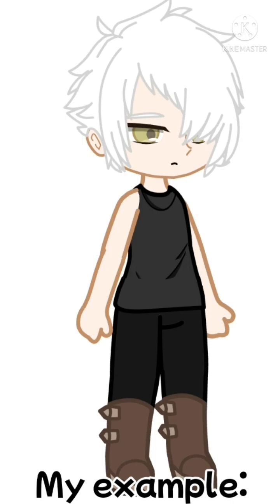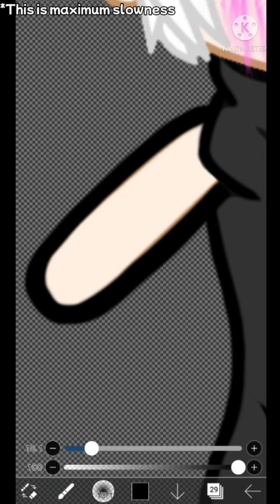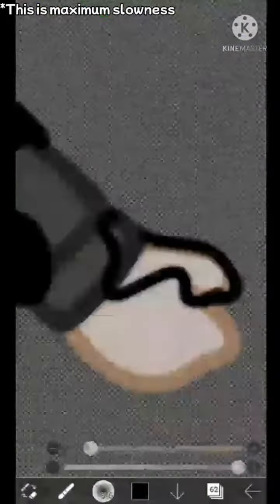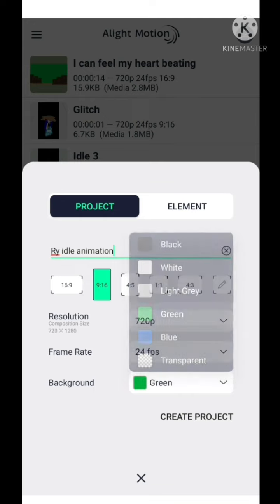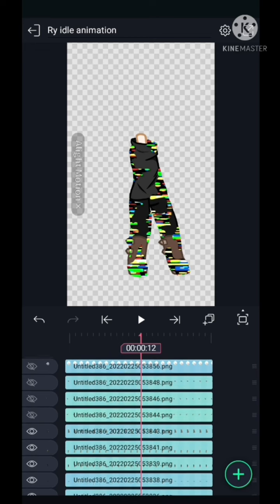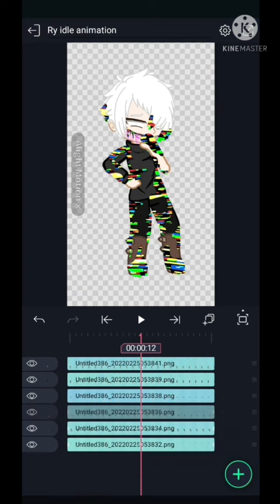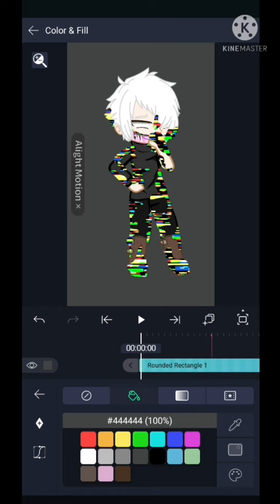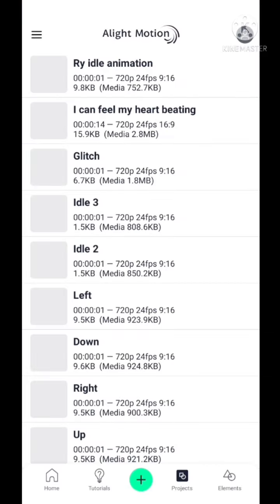Gacha FNF animation tutorial | in my style | Voiced | Speech problems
I do apologize that it took so long to post this, I got very distracted behind the scenes. (Genshin Impact for those who understand)

I don't know if this helped cause like I said in the video, I'm bad at explaining 🤷‍♀️ but if it did help then yay :D

Bye bye